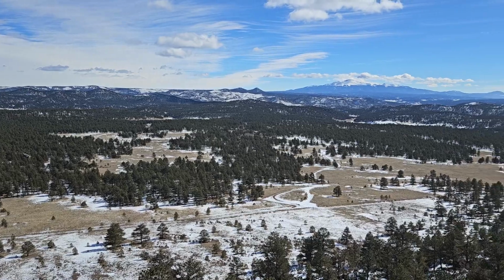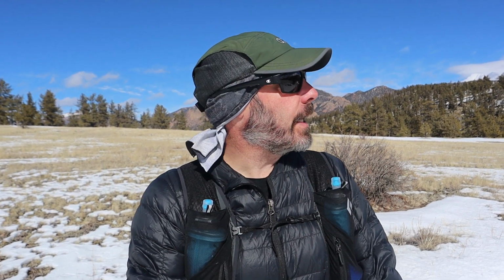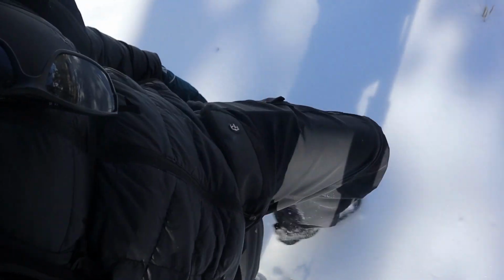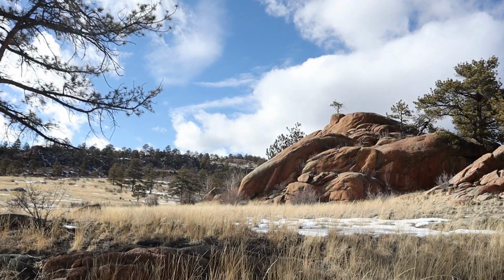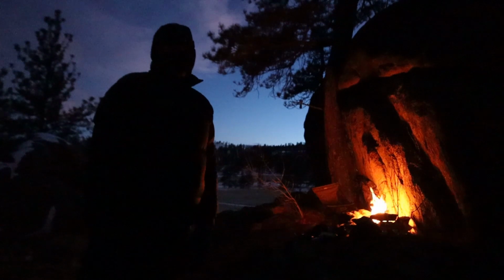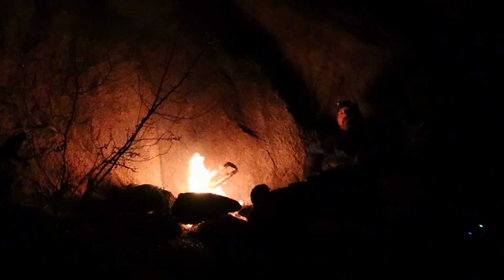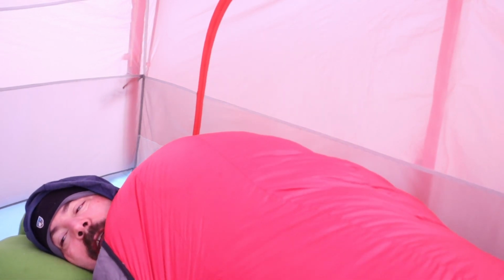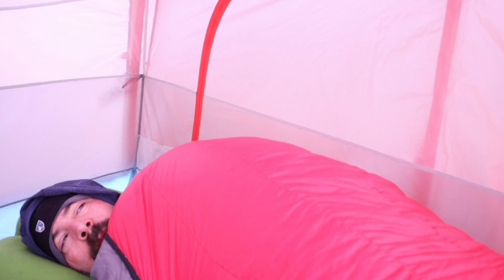Hiking Metal 19 - Who Goes There? - Lost Creek Wilderness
Hey folks!  Come along with me on an overnight trip in the Lost Creek Wilderness.  I scouted 2 different locations for this one and ultimately found a great location in the backcountry.  The China Wall is an interesting spot that abounds in all types of rock formations as well as a place to stay the night in winter temp conditions.  I found a great spot, fashioned it as my own and built a new fire pit with shelter from the wind in order to stay warm for the long and cold night.  I discuss the new Ihsahn, Hulder and Spectral Voice records a bit.

I had a fearful thing happen to me over the course of the night.  If you want to find out what happened you'll have to watch the video!